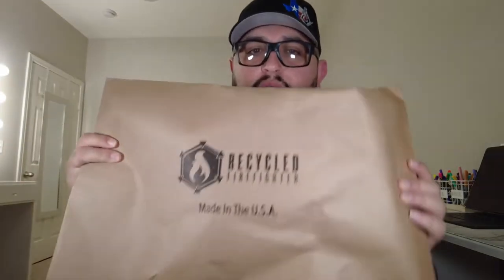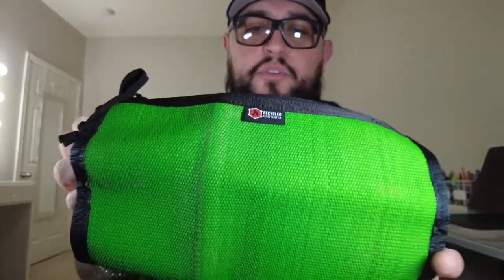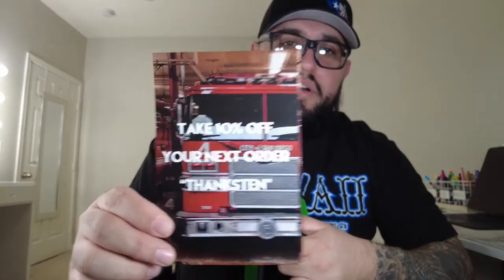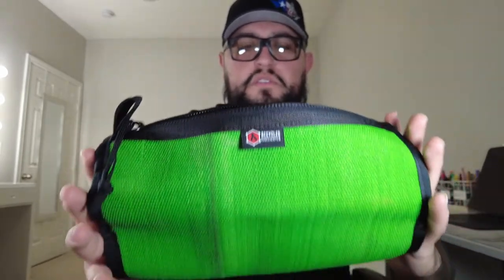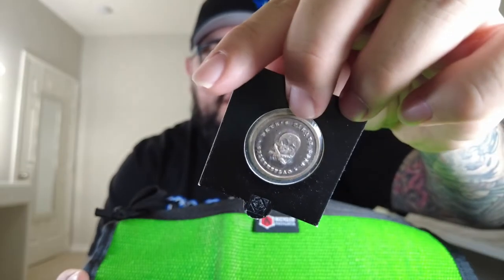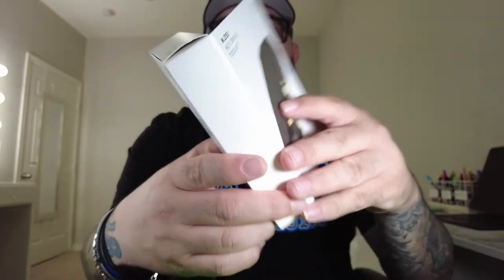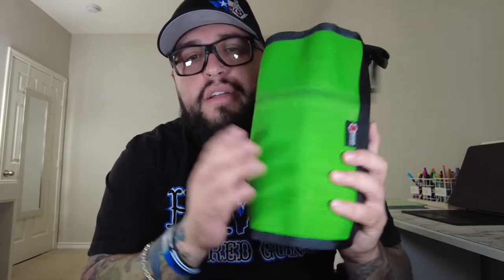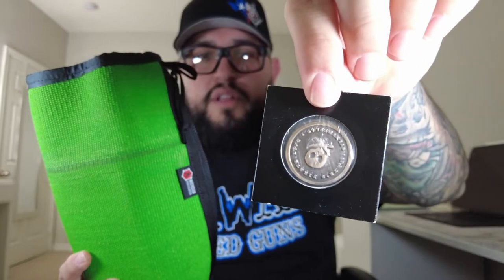Everyday Carry Giveaway Time!!!!!!!/February Recycled Firefighter Headquarters Box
I apologize for my mic, in the process of getting a new one.

I got to unbox the February Recycled Firefighter Headquarters Box but I am also doing a give away. I will be giving away over $100 worth of EDC gear. I will be running this for two weeks. Then will be doing a drawing for the winner. Good luck!